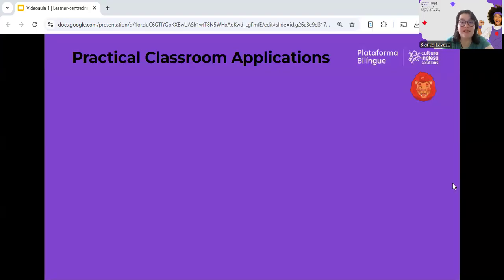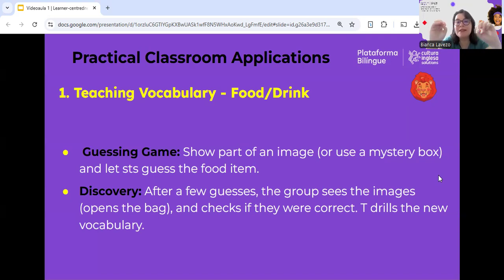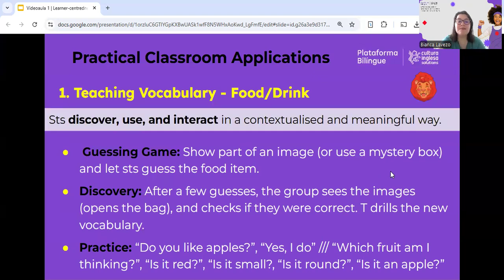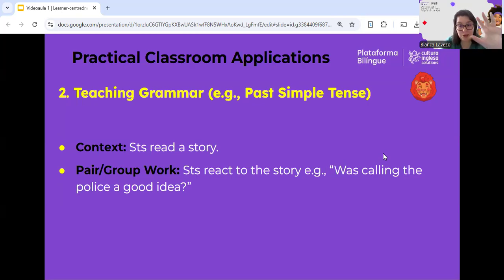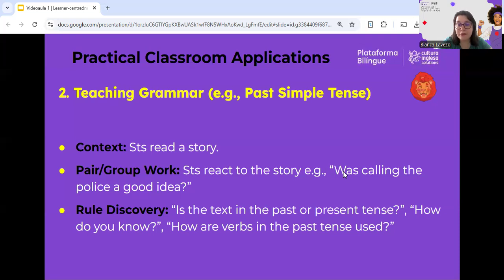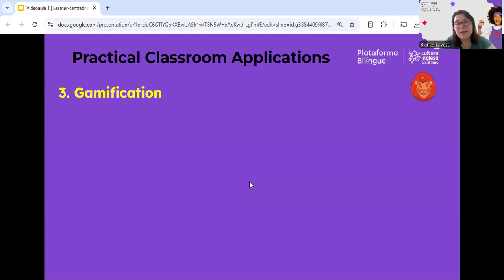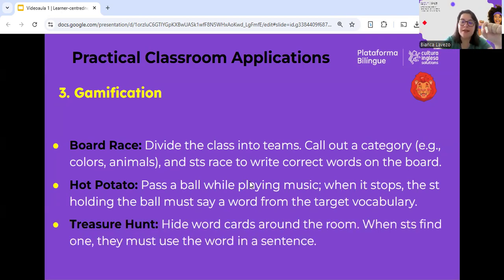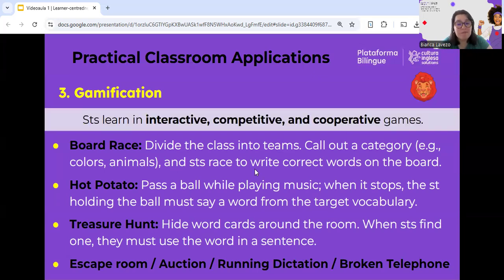Video Lesson 4 Classroom applications 1